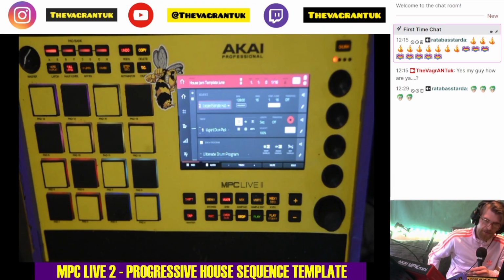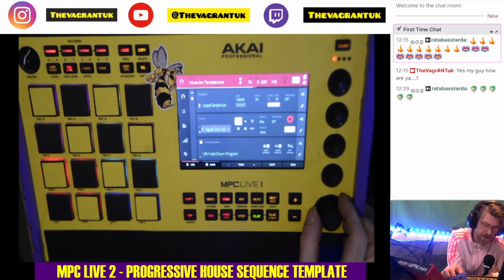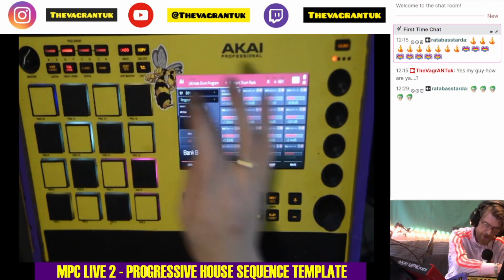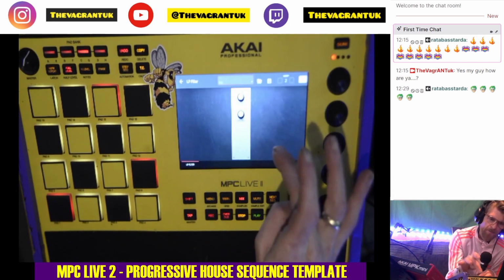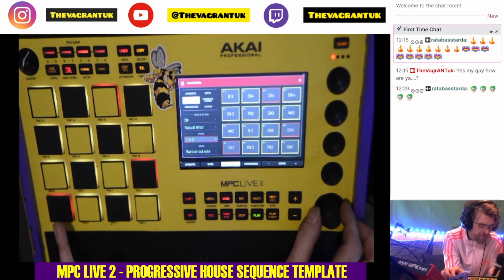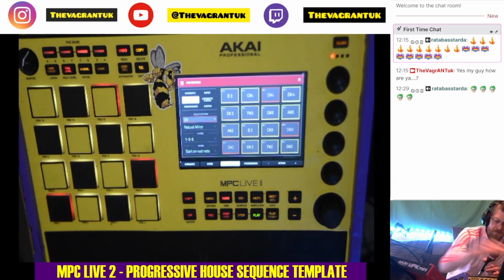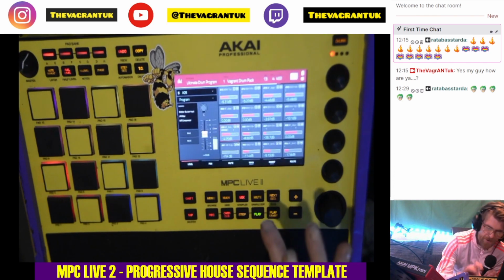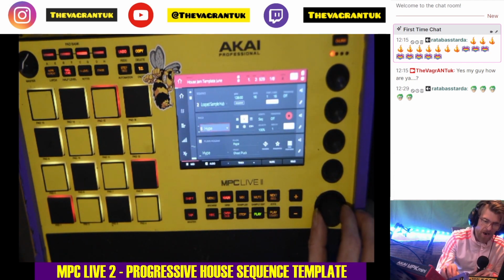AKAI MPC House Music Live Workflow. Tutorial & Template